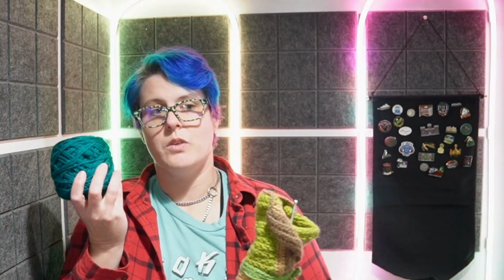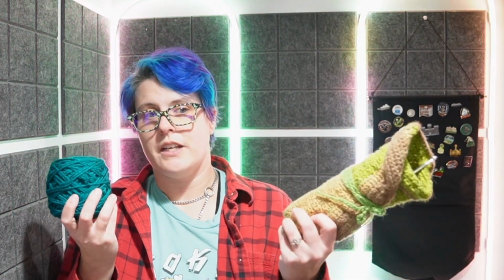Tips & Tricks for Adults Cruising with Sensory Sensitivity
It's no secret AJ has ADHD and with that comes sensory issues. Here is how they have managed those while cruising.

💼 About Byte Size Cruises:
Byte Size Cruises is dedicated to providing you with the best possible information on cruising so that you can plan and go on an amazing cruise vacation

📬 Join Our Newsletter:
Sign up for our newsletter to get the latest updates and exclusive content delivered directly to your inbox!